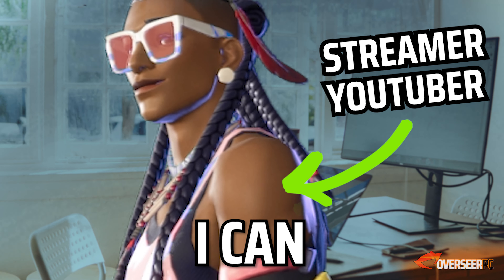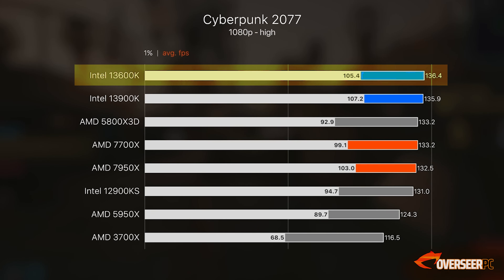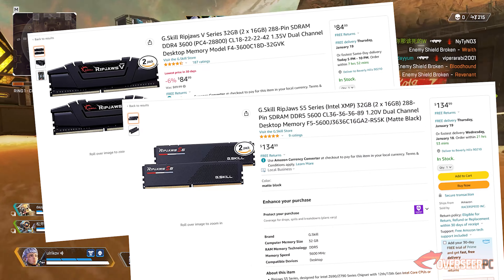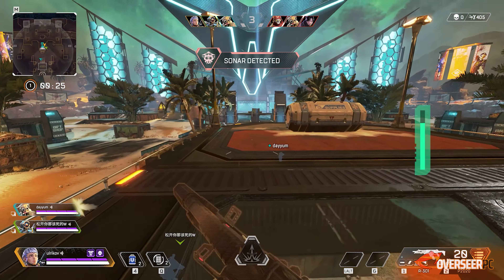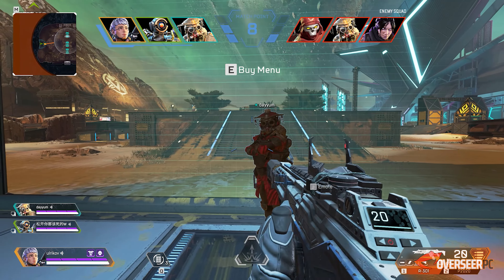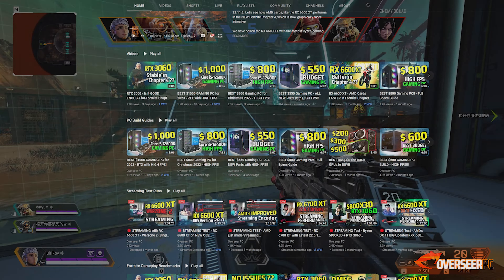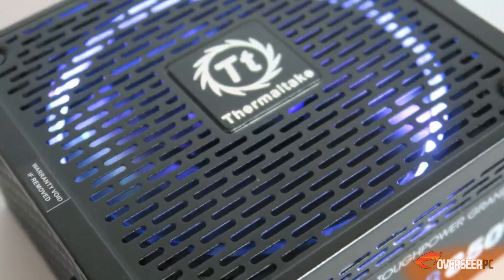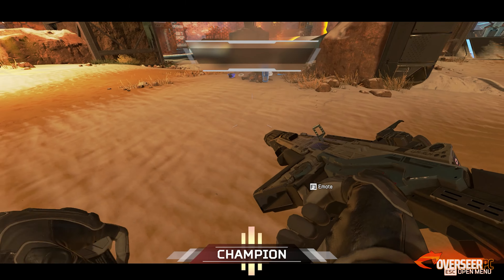BEST $2000 Video Editing and GAMING PC in 2023!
So, you're a STREAMER/CONTENT CREATOR, who wants the BEST STREAMING and VIDEO EDITING PC for January 2023 with a $2,000 budget. Besides, playing competitively in Warzone, Apex Legends, Fortnite and other games, you also need this for your content creation needs, which includes a lot of video editing using Adobe Premiere or Da Vinci Resolve. But the only thing is, you only have $2,000 budget... you need to get the best setup at this price. Well, you're in luck.. we are going to show you which parts to get so you will have a seamless Streaming and Content Creation PC for around $2000 (January 2023).

If you want a Gaming and Video Editing Rig with the BEST FPS, Gaming and Productivity Performance at $2,000 - this is the PC to get!! AV1 encode, Modern CPU, strong GPU, and just what you need! As always, we are doing refresh PC specs build guide every month, so if you are planning on purchasing later on... hit that like button so you be up-to-date for the best PC build deals.

🔰🔰 OUR RECOMMENDATIONS 🔰🔰

✅CPU / PROCESSOR

✅CPU COOLER
- $124.99 (Better performance)
- $124.99 (RGB alternative)

✅STORAGE
- $41.99 (Nvme #1)
- $41.99 (Nvme #2)
- $63.99 (Nvme #3)
- $94.99 (Optional extra storage)

✅GRAPHICS CARD

✅POWER SUPPLY
- $89.99 (cheaper alternative)

**Prices current as of 14th January 2023

💠 Accessories (i.e. webcam, mic, etc.) not included
💠 Taxes not included in pricing

👉 If you're a college student, get Amazon Prime 6 months trial

👉 USING our Fortnite Creator Code - *overseerpc*
👉 *SUPER THANKS* (only if you have extra $)
✅ Or just interact on our videos - *LIKE* and *COMMENT* (totally FREE) 🙂

We try our best to make content that's valuable to you. Cheers! :)

*Gameplay shown is using our Video Editing PC*